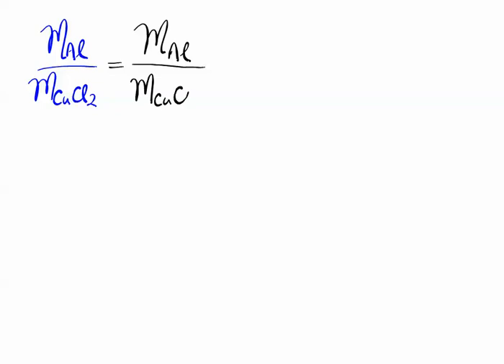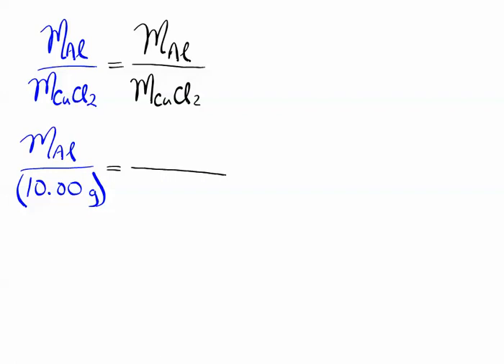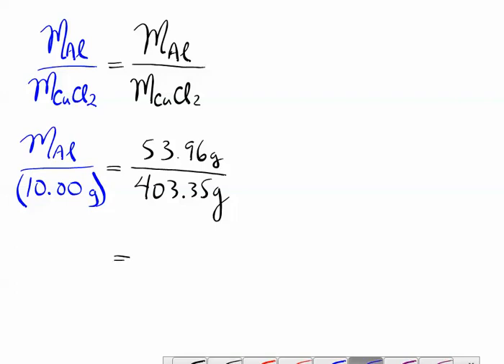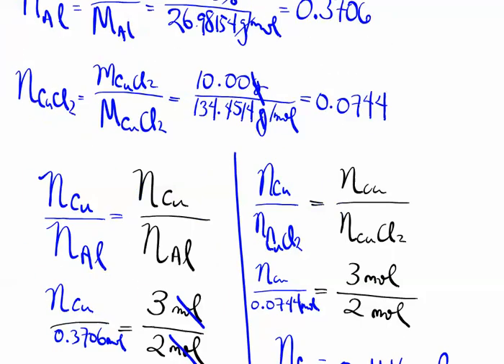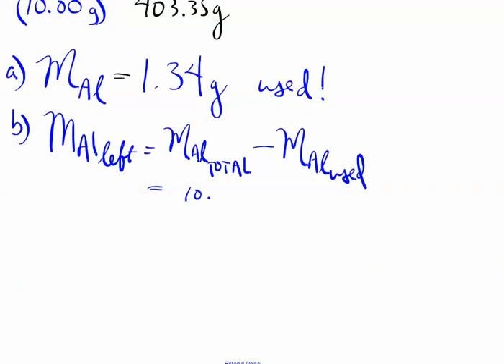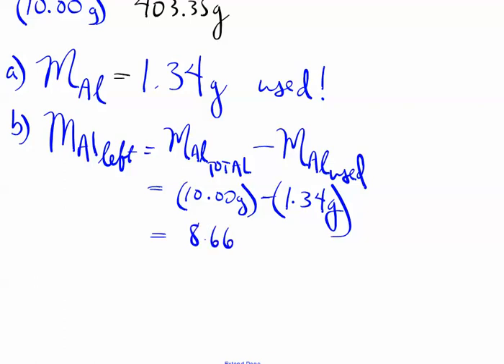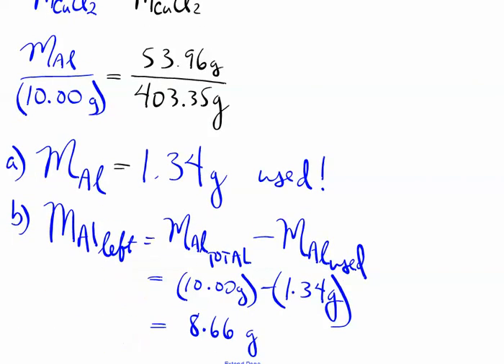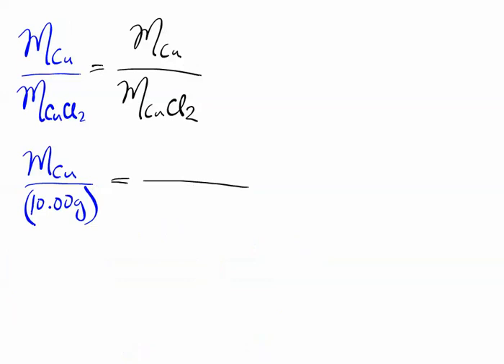SCH4C Determining Limiting Reactant Part 2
The solution to the homework questions from yesterday